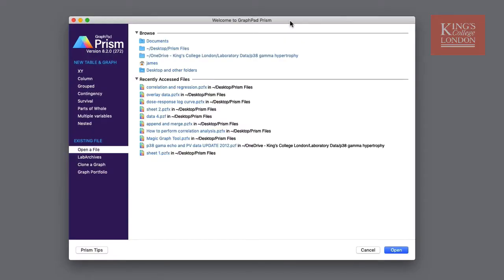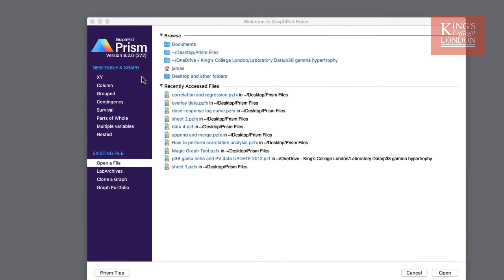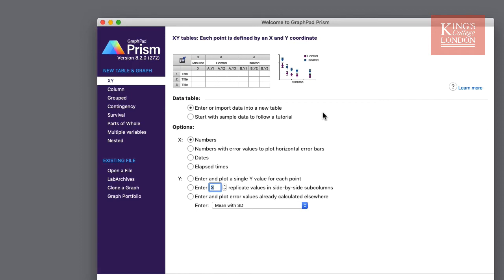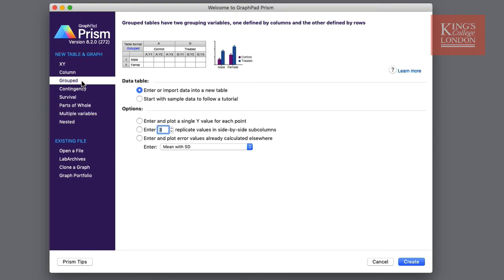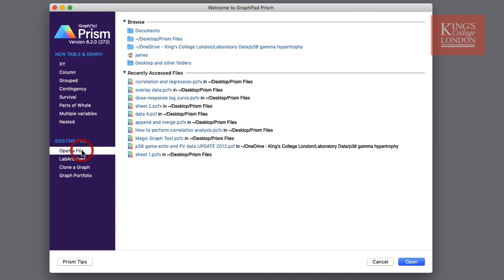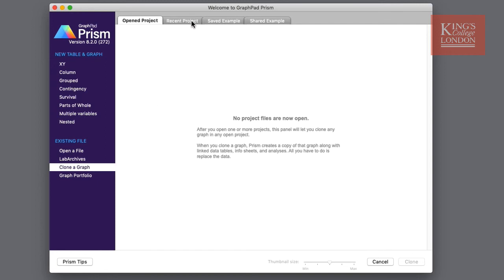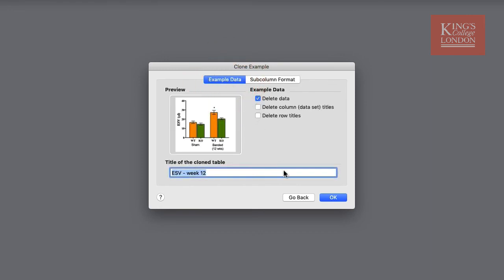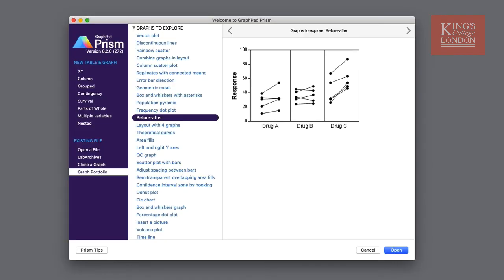How to begin a new project in GraphPad Prism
A tutorial describing the steps required to begin a new project in Graphpad Prism